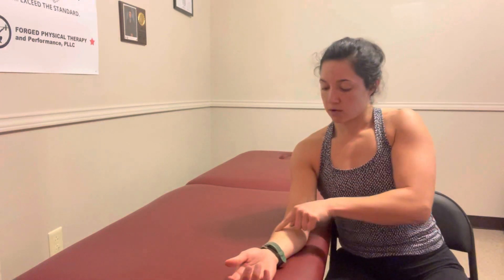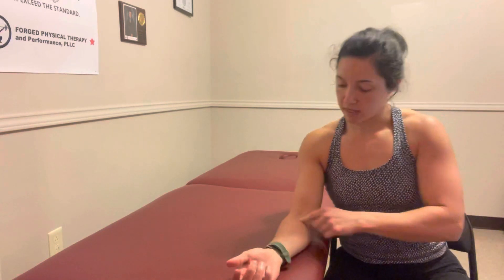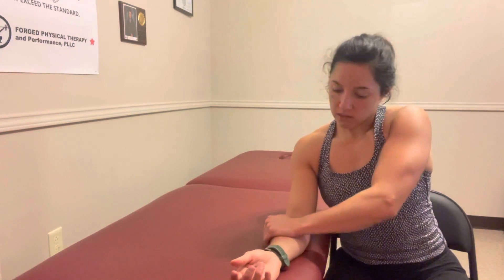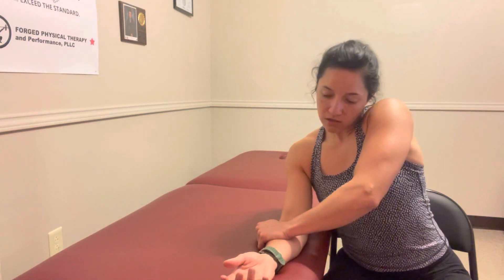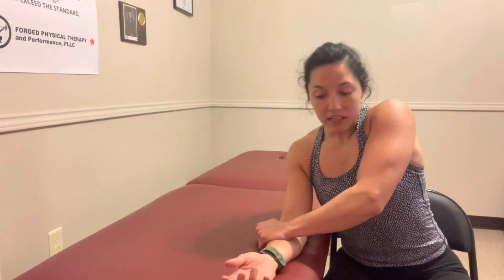Self mobilization for proximal RU joint (elbow)